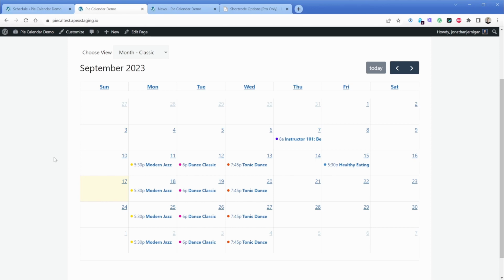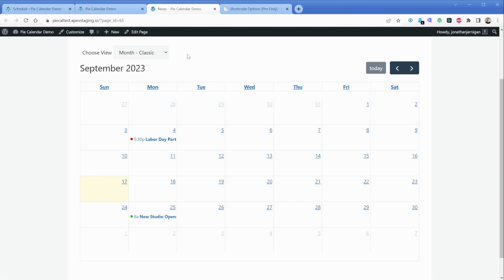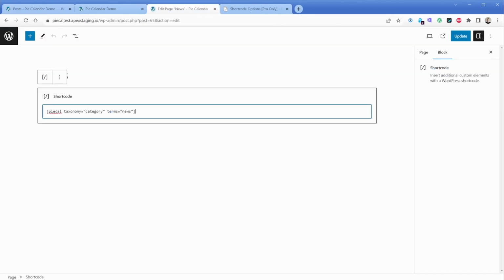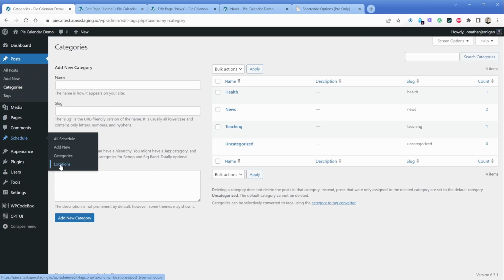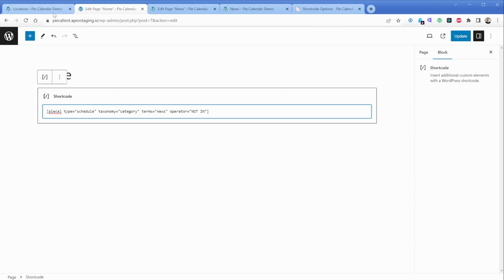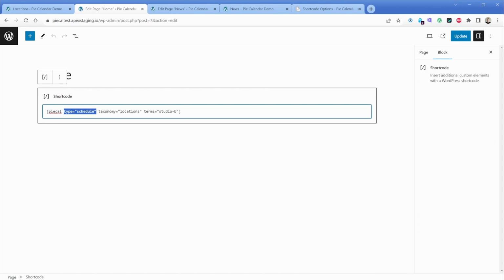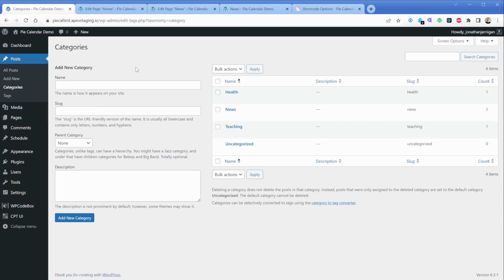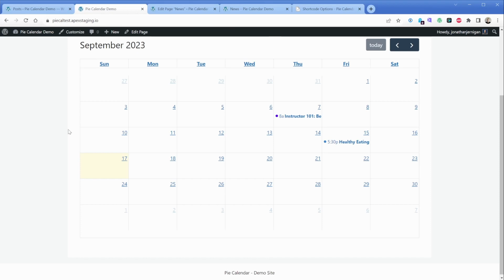WordPress Calendar Filtering by Taxonomy - Pie Calendar Tutorial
Learn how to fine-tune your front-end calendar by filtering with WordPress taxonomies such as categories and tags, or even custom taxonomies.

Easily filter your events with a comma separated list of terms, or include/exclude specific terms with a variety of operators like 'IN’, ‘NOT IN’, ‘AND’, and more. Effortlessly cater your calendar to your audience's needs.